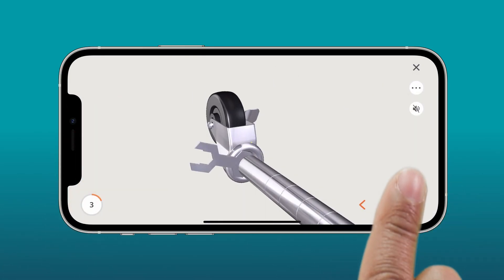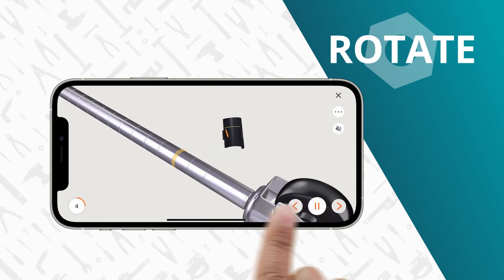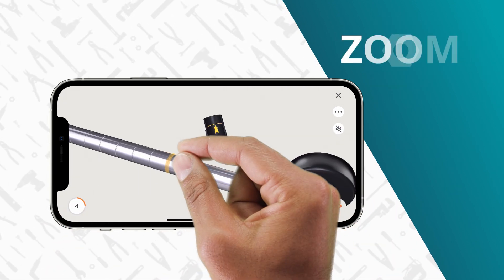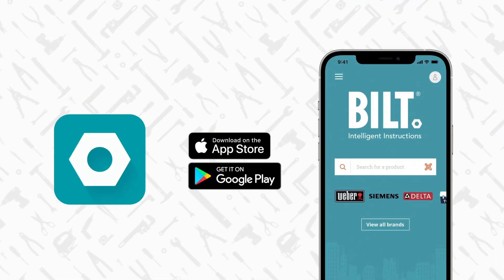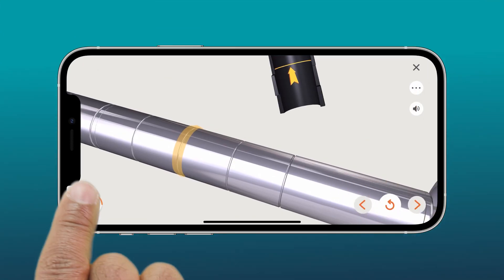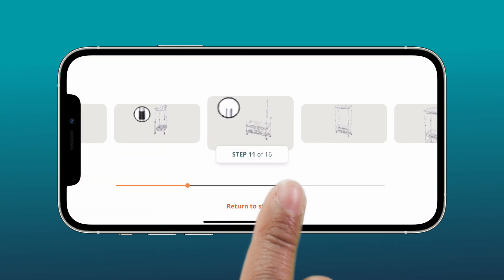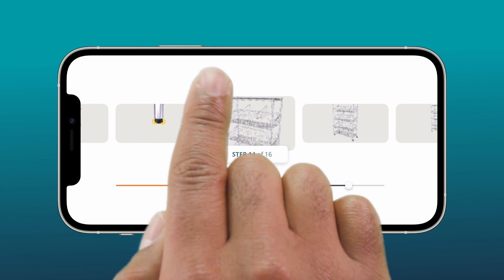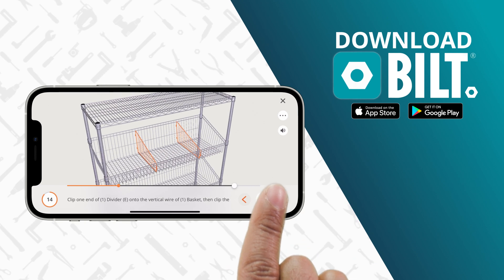TRINITY EcoStorage® 5-Tier 48x18x72 Wire Shelving w/ Baskets & Dividers NSF Assembly Video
Assembly video for TRINITY EcoStorage® 5-Tier 48x18x72 Wire Shelving w/ Baskets & Dividers NSF
Model Number: TBFZ-0959/TBFPBK-0959

Product Description:
TRINITY's 5-tier NSF wire shelving w/ baskets & dividers is ideal for any residential or commercial need. Its unique basket/divider design combines the best of aesthetically-pleasing form and ultra-useful function. Shelf dividers allow users the ability to create their own custom storage configurations. With a 1600 lb total weight capacity (on feet levelers), this freestanding shelf is strong enough to hold your canned goods, canisters, cookbooks, and everything in between. Assembly requires minimal tools and uses a slip-sleeve locking system, which adjusts shelves in 1-inch increments.

Key Features:
NSF certified
EcoStorage® Chrome or Black Powder-Coated finish
(2) 48"x18" shelves
(3) 48"x18"x10" baskets
(6) dividers
(4) 4" x 1" swivel wheels, 2 locking, 2 non-locking
(42) Slip sleeves
500 lb weight capacity per shelf, 200 lb per basket on feet levelers. Total weight capacity 1600 lb on feet levelers.
150 lb weight capacity per shelf, 100 lb per basket on casters. Total weight capacity 600 lb on casters.
Shelves adjustable in 1" increments
Easy, no tool assembly